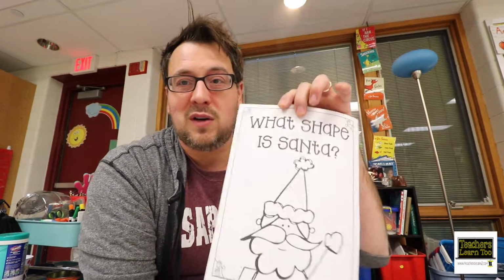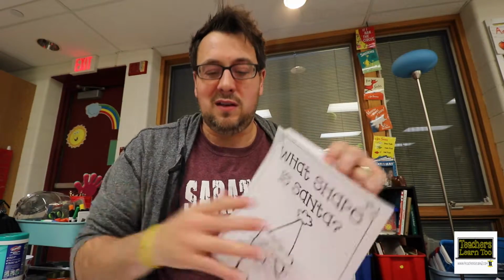Christmas Fun In Kindergarten! TCHRSLRN2 VLOG_078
Take a look at some fun Christmas games/activities that I'm doing in my classroom before break!